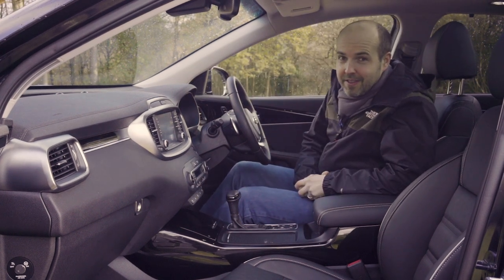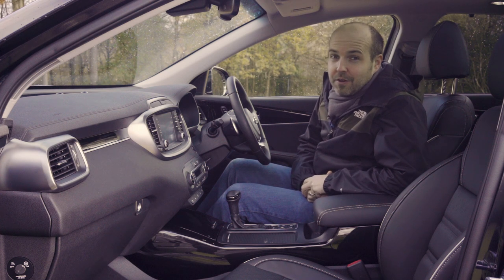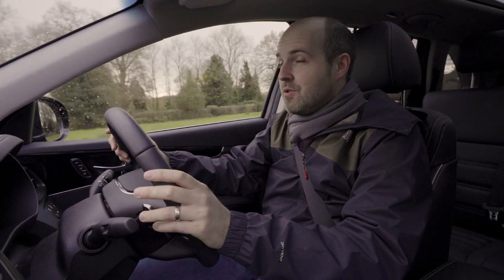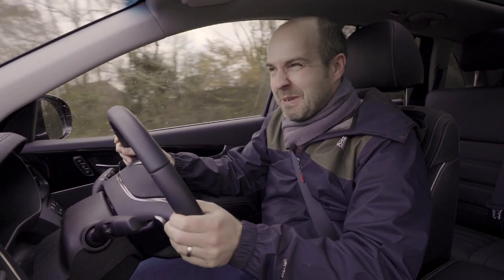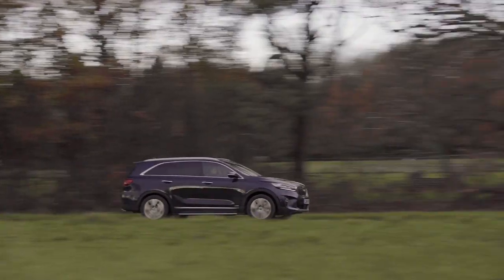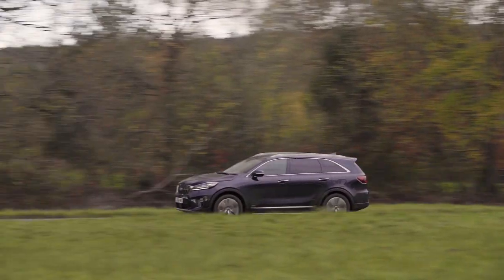Kia Sorento GT-Line S Review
Both luxurious and sporty

Kia says its recently updated Sorento in top-spec GT-Line S specification is both luxurious and has a sporty flourish. CarGurus UK Editor Chris Knapman puts it to the test to find out if that is indeed the case.

Pros
Practical interior
Third-row seats are roomier than most
4WD as standard

Cons
Seat Tarraco is better to drive
It's a big car to park
Diesel-only engine range

There’s a lot to like about the Kia Sorento. It feels like a sturdy, solid car that's practical and spacious. It’s safe, too, and it can go anywhere, thanks to the four-wheel-drive system fitted on every version while it's also well-equipped with some useful technological features. It's also a very comfortable family car, well suited to long journeys and, with five passengers, there’s still a lot of available boot space.

But it’s also on the road that the Sorento’s biggest deficiency shows up. It isn’t as dynamic as rivals such as the Kodiaq or Seat Taracco, so it isn’t as responsive or involving to pedal along. That said, it is perfectly consistent and straightforward to drive, so it might not be an issue for many buyers.

CarGurus can help you find great deals on used cars from top-rated dealers in your area.